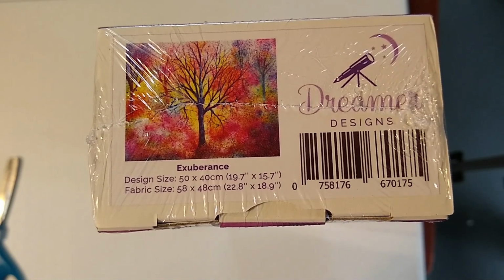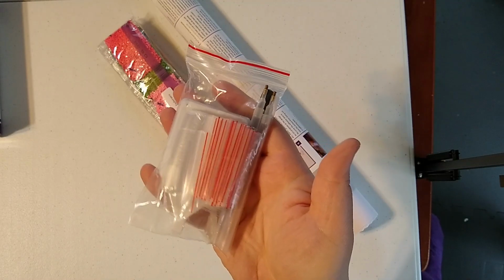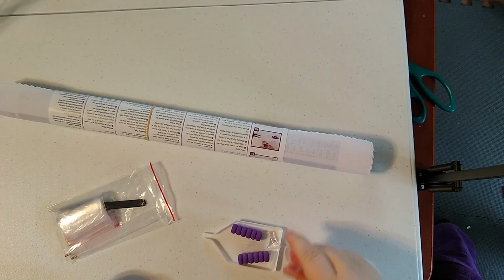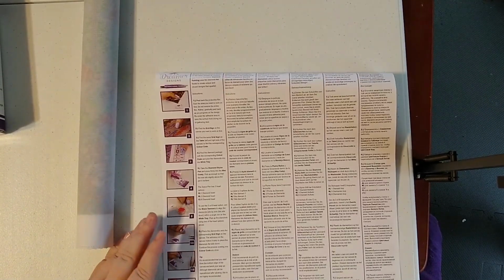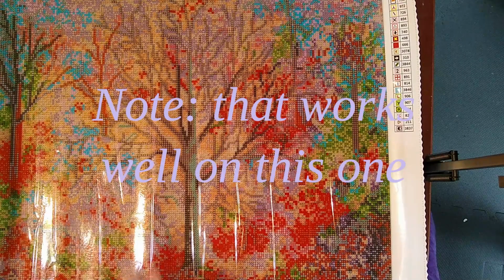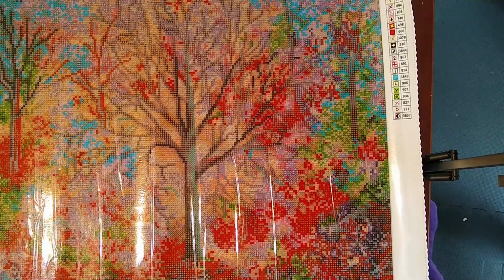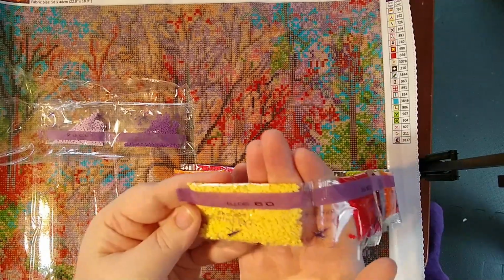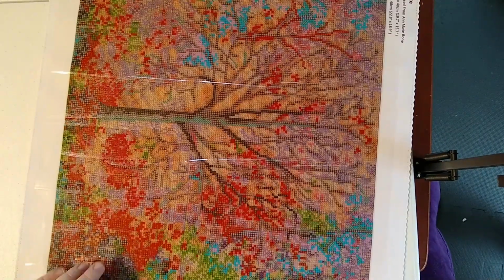Dreamer Designs BoGo Haul Unboxing #3- "Exuberance!"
Xyron Sticker Maker

Printer- HP OfficeJet 3830 e-All-in-One Printer Series
How I print- I use HP Instant Ink!  For a low monthly price, you print however many pages your plan allows, and you never run out of ink!  Try it here and get one month free: